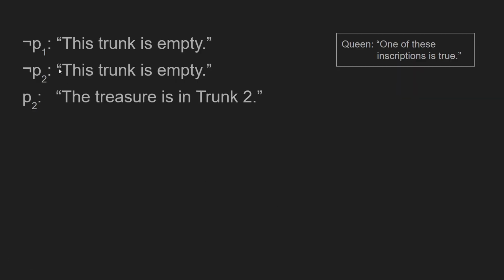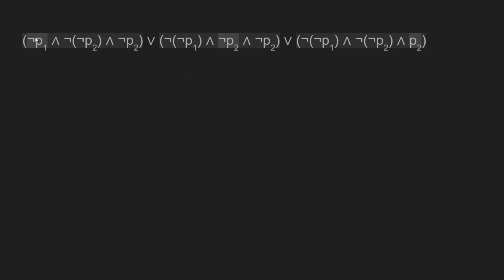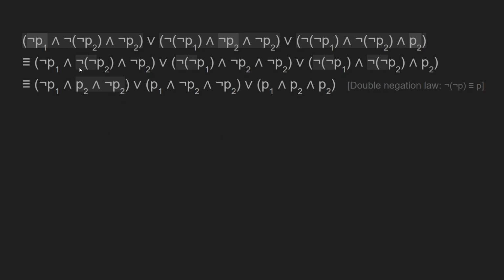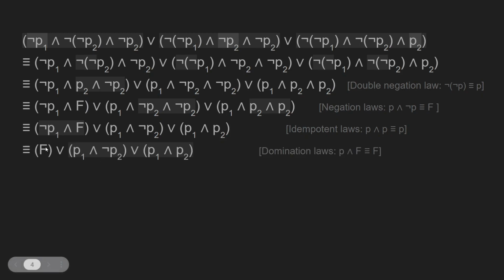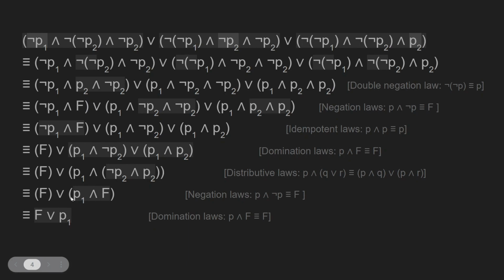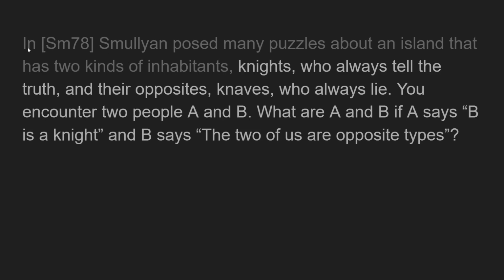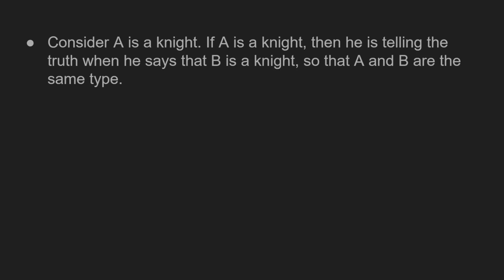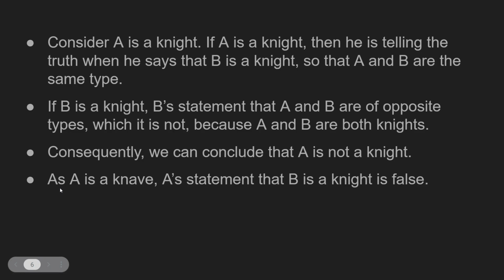Logic Puzzle | Discrete Math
Logic Puzzle

Example 1:
As a reward for saving his daughter from pirates, the King has given you the opportunity to win a treasure hidden inside one of three trunks. The two trunks that do not hold the treasure are empty. To win, you must select the correct trunk. Trunks 1 and 2 are each inscribed with the message “This trunk is empty,” and Trunk 3 is inscribed with the message “The treasure is in Trunk 2.” The Queen, who never lies, tells you that only one of these inscriptions is true, while the other two are wrong. Which trunk should you select to win?

Example 1:
In [Sm78] Smullyan posed many puzzles about an island that has two kinds of inhabitants, knights, who always tell the truth, and their opposites, knaves, who always lie. You encounter two people A and B. What are A and B if A says “B is a knight” and B says “The two of us are opposite types”?